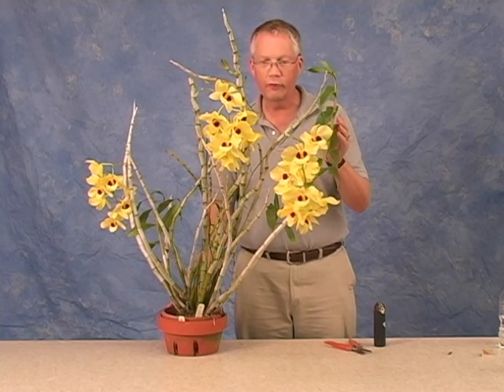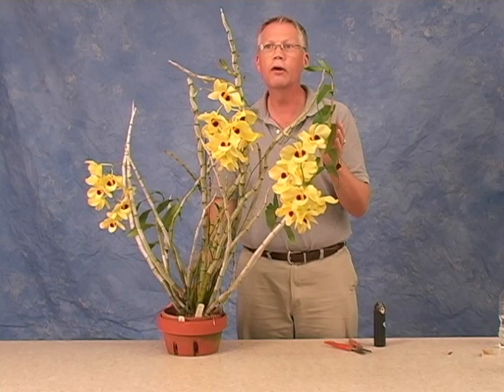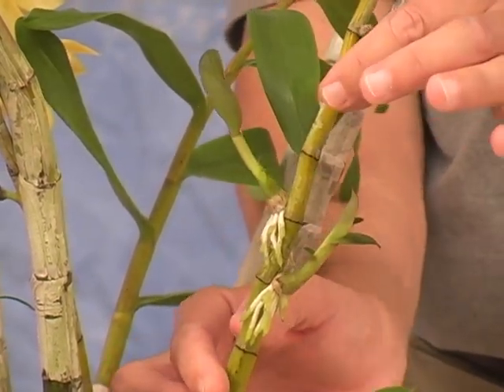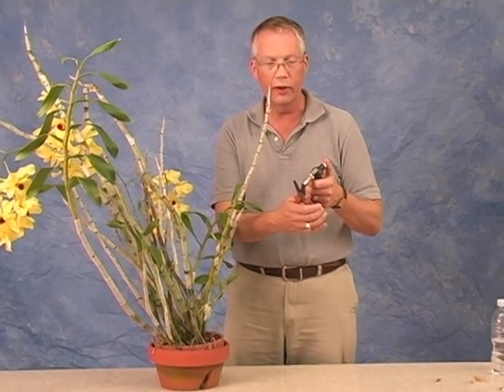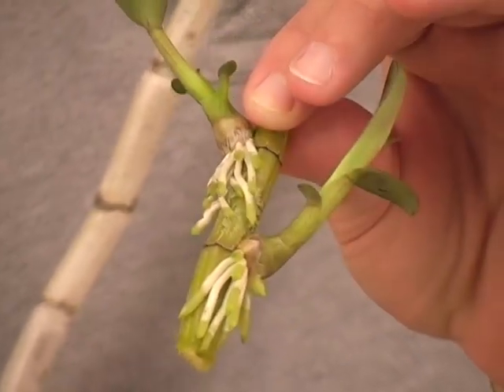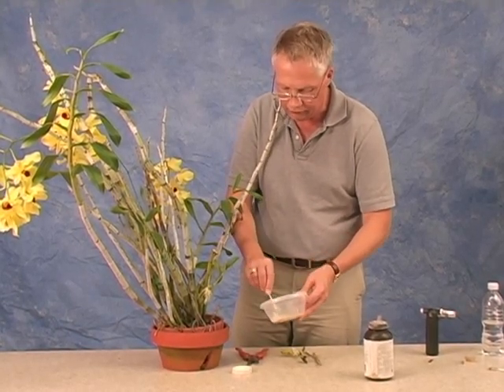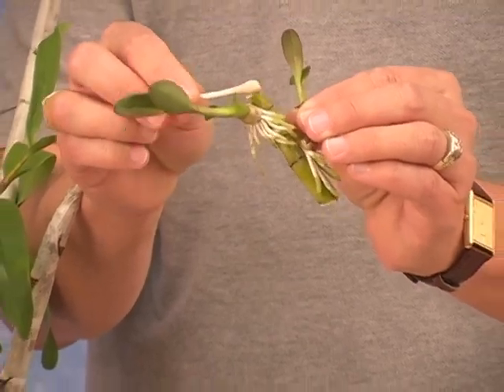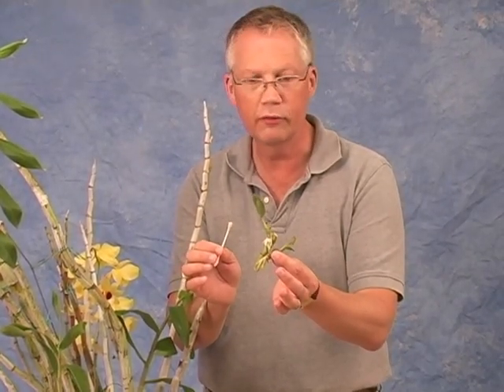Removing a Keiki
Certain orchids can produce adventitious growths on vegetative parts of the plant. Phalaenopsis, Vanda, Dendrobium and Catasetum are a few of the better-known orchid genera that can be easily propagated by removing "keikis" (Hawaiian word for "baby") at the right time. This video shows you how.